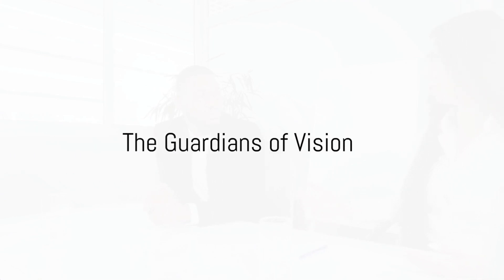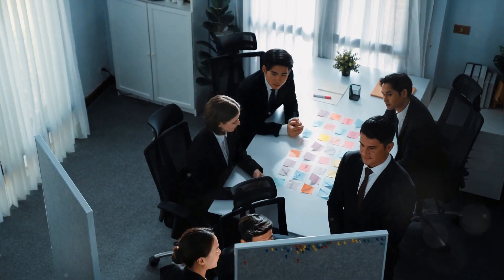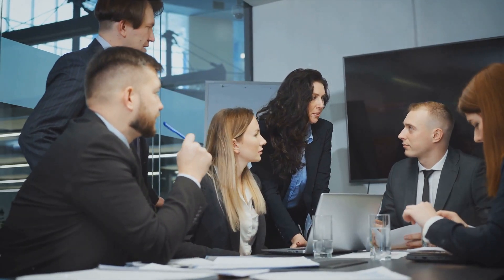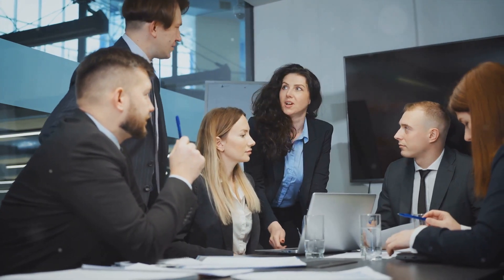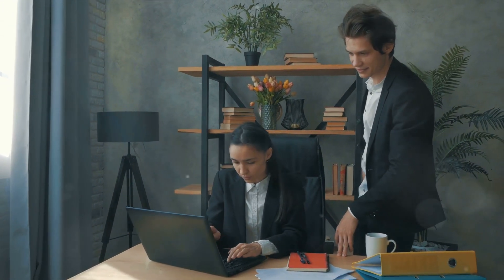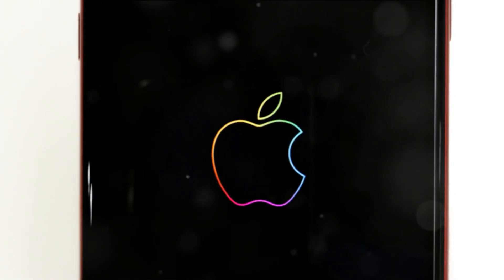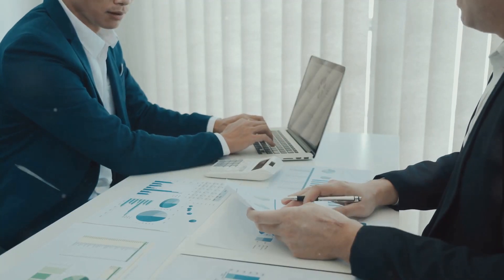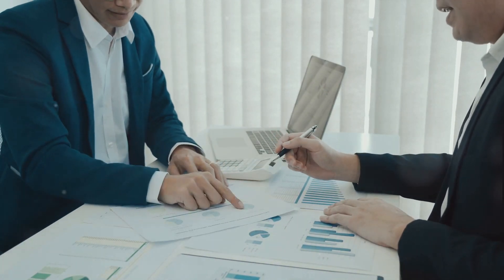Roles and Responsibilities in a Business Enterprise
1. What are the roles and responsibilities within Apple Inc.?

At Apple Inc., roles and responsibilities are diverse and tailored to the company's objectives. These roles span across various departments including but not limited to:

Executive Leadership: The CEO, currently Tim Cook, sets the strategic direction of the company and oversees its execution. Other executives, such as the Chief Operating Officer (COO), Chief Financial Officer (CFO), and Chief Design Officer, play integral roles in decision-making and ensuring operational efficiency.

Product Development and Design Teams: These teams are responsible for conceiving, designing, and developing Apple's innovative products, ensuring they meet the company's standards of quality, usability, and aesthetics.

Marketing and Sales Teams: Marketing professionals devise strategies to promote Apple's products and enhance brand visibility, while sales teams ensure distribution channels are optimized and products reach consumers effectively.

Retail and Customer Service Personnel: Apple's retail employees play a crucial role in delivering exceptional customer experiences at Apple Stores worldwide, providing product demonstrations, technical support, and troubleshooting services.

Research and Development Engineers: These professionals work on cutting-edge technologies, driving innovation and maintaining Apple's competitive edge in the market.

2. How do these roles contribute to the success of Apple Inc.?

Each role within Apple contributes uniquely to the company's success:

Executive Leadership: Sets strategic goals and ensures effective execution, guiding Apple's growth and profitability.

Product Development and Design Teams: Create innovative, user-centric products that drive consumer demand and maintain Apple's reputation for excellence.

Marketing and Sales Teams: Generate brand awareness, stimulate consumer interest, and facilitate product sales, driving revenue growth.

Retail and Customer Service Personnel: Provide unparalleled customer service, fostering customer loyalty and enhancing the overall Apple experience.

Research and Development Engineers: Pioneer new technologies, products, and services, ensuring Apple remains at the forefront of innovation and market leadership.

In summary, the collective efforts of individuals across these roles enable Apple Inc. to achieve its business objectives, maintain its competitive position in the market, and deliver value to its customers and shareholders.